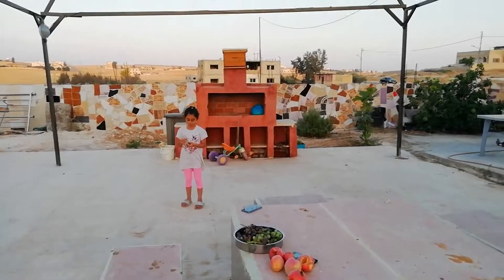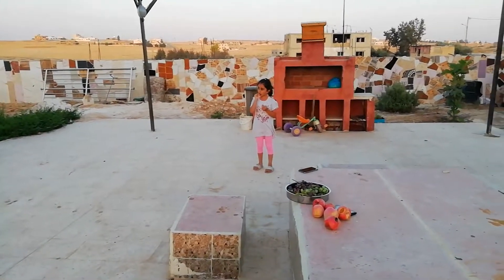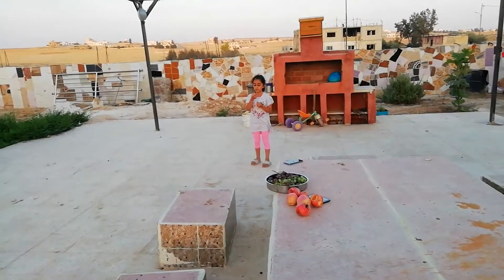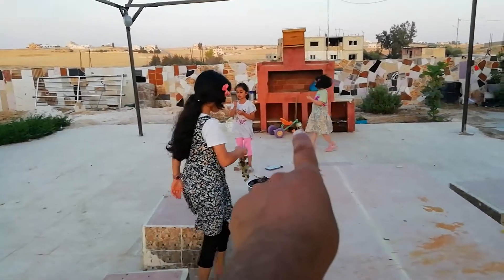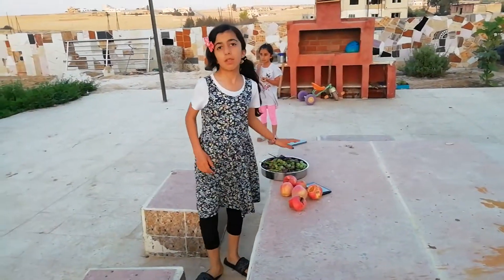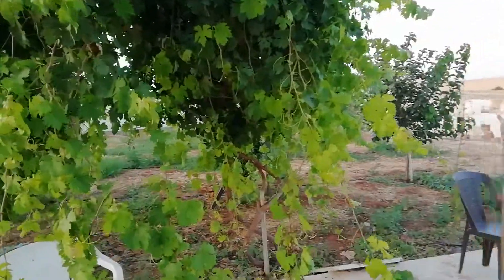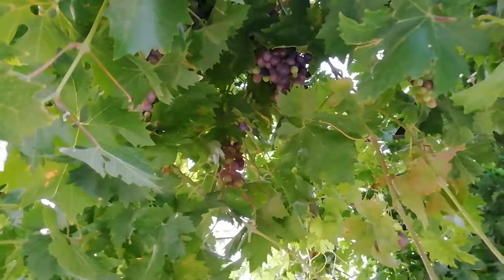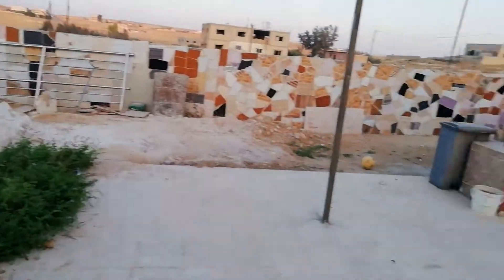£0-B ep 252: live social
My diary - from nothing to billionaire